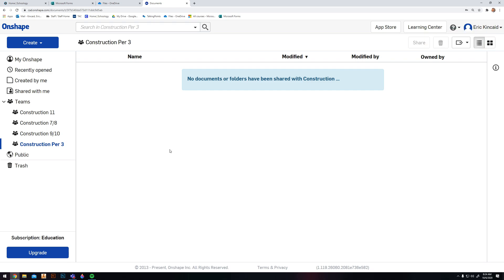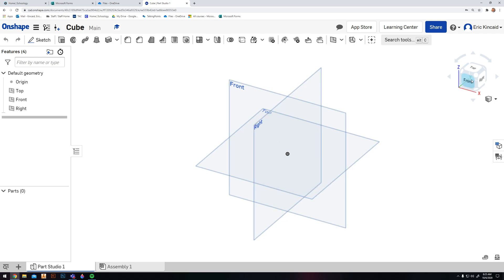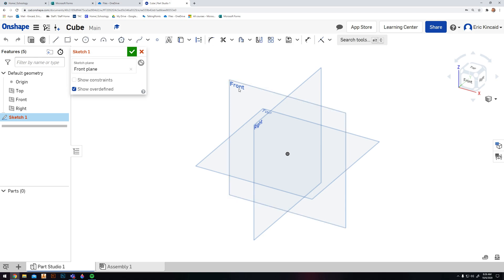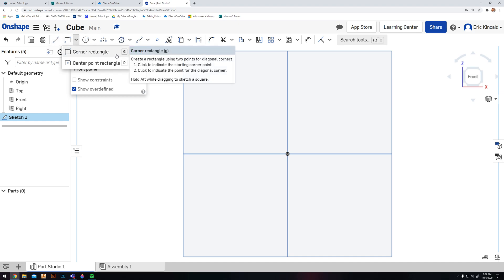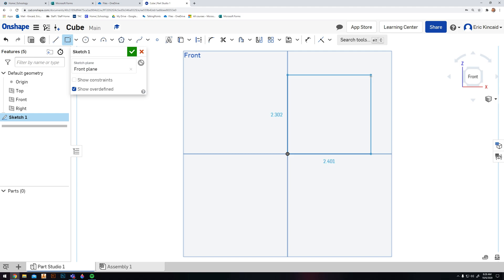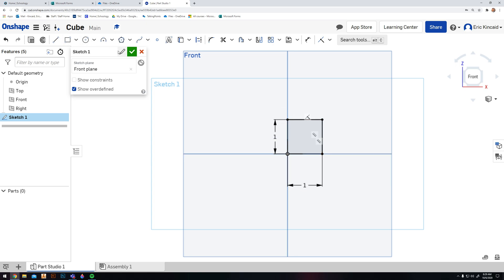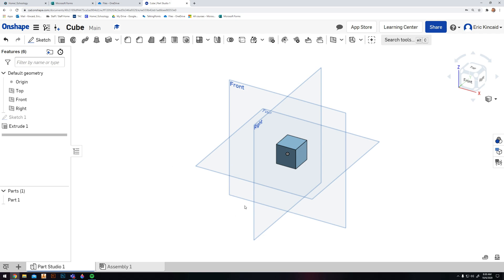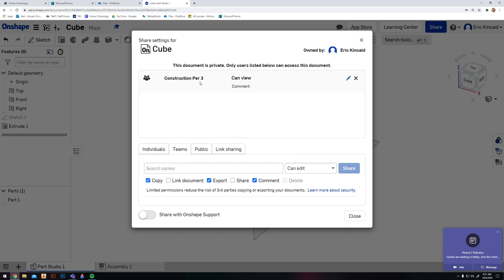OnShape Assignment 1